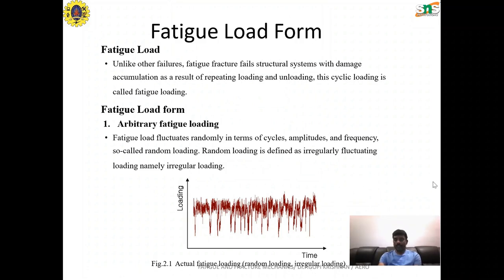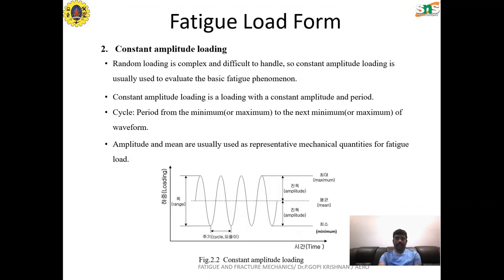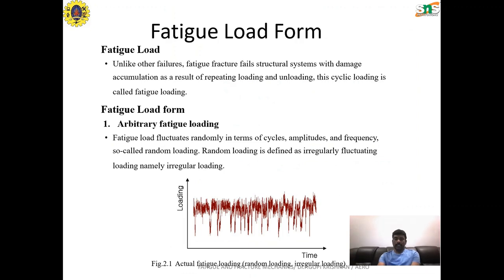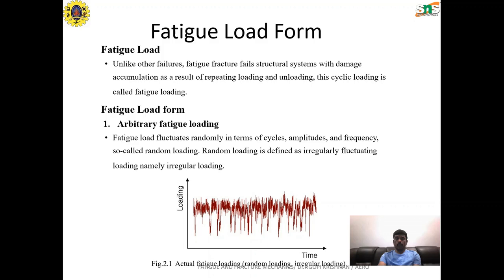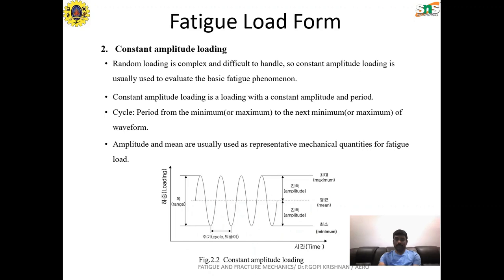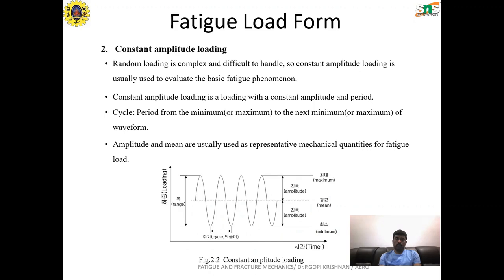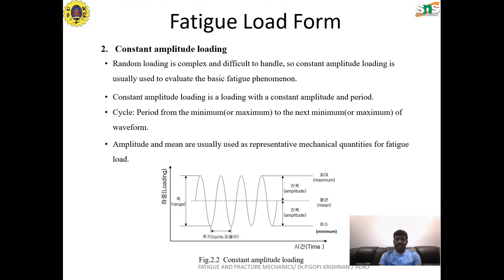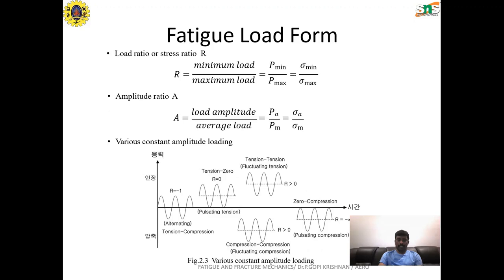Fatigue loading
A Video lecture on fatigue loading of materials & types of cyclic loading